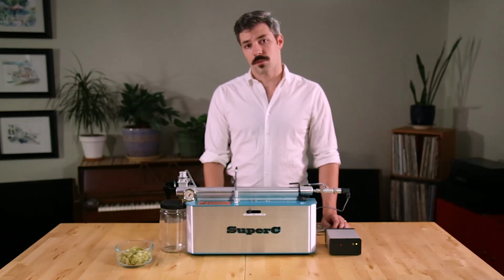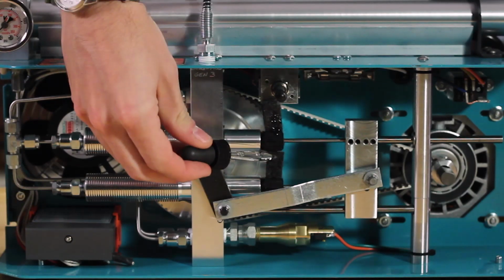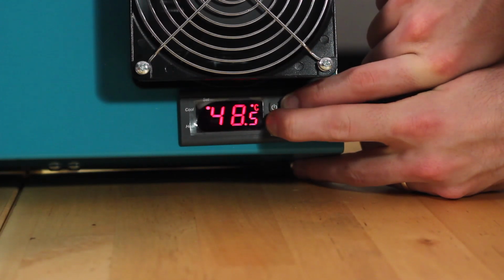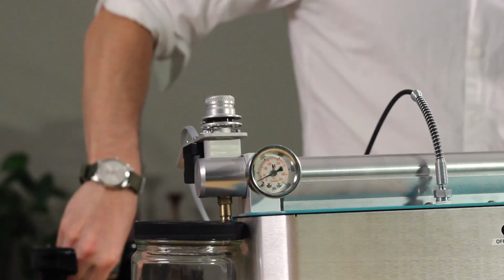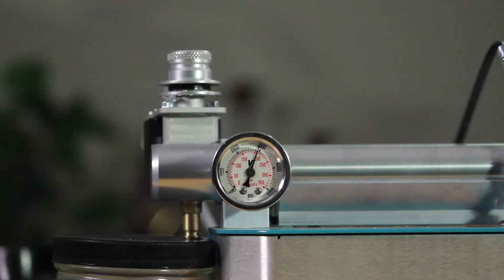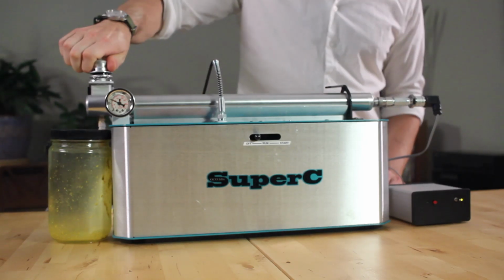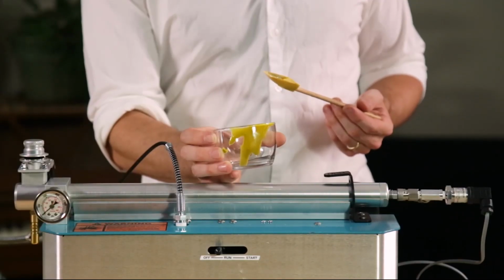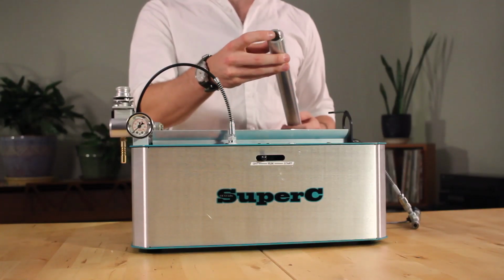OCO Labs SuperC Operation & Extraction